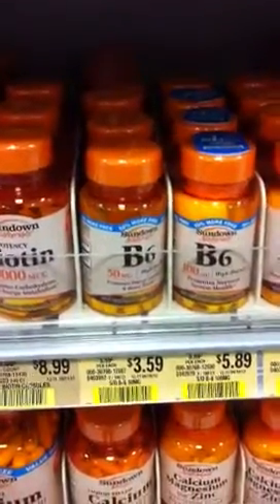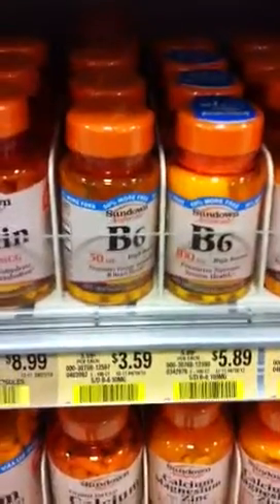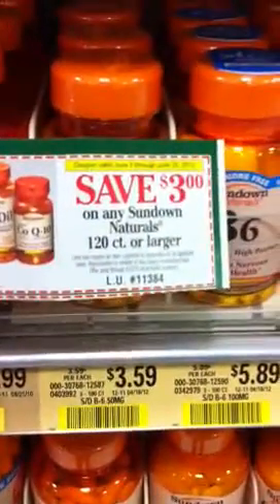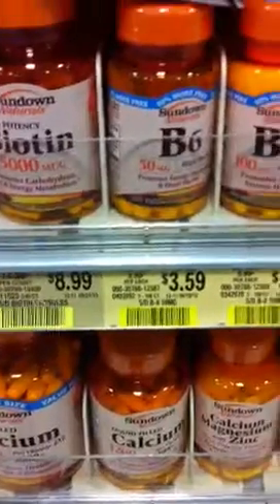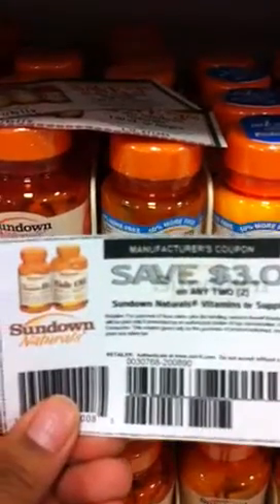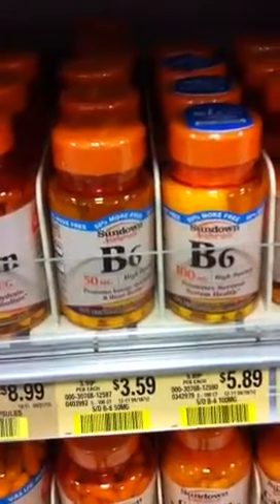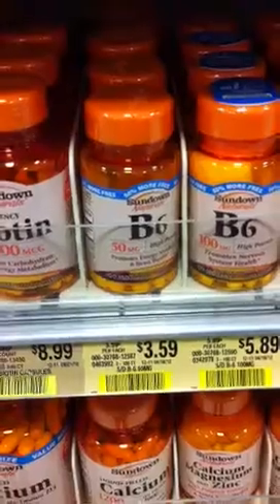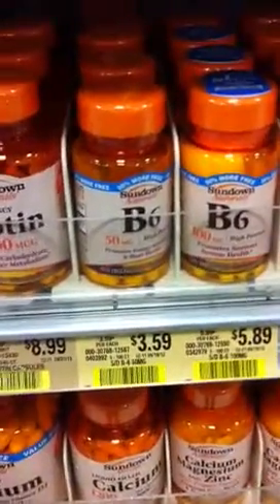PUBLIX-Sundown MoneyMaker!! 6/2/2012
There are tons of different sundown coupons...$1/1, $1.10/1, $3/2, maybe even a $1.85/1. use what u can for cheap,free or money making vitamins!!